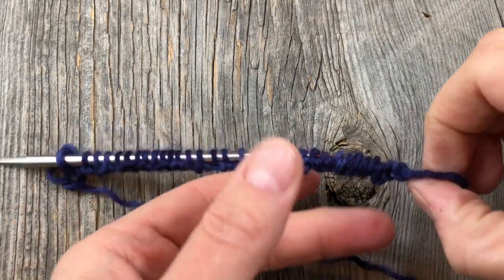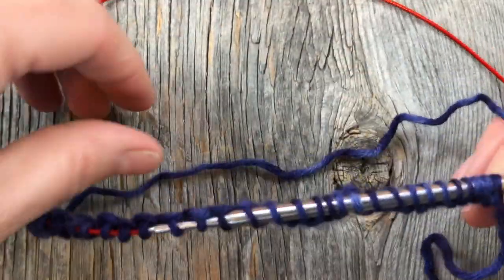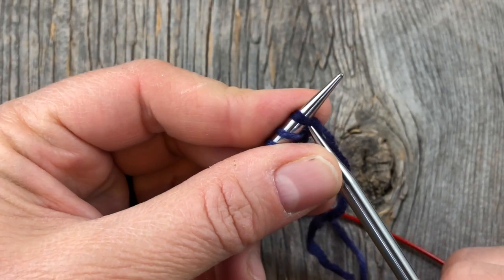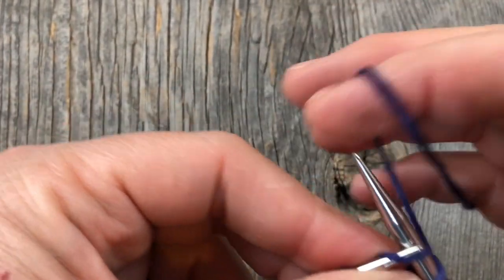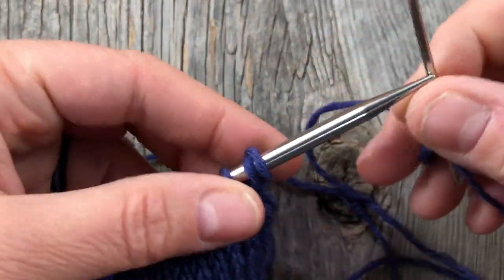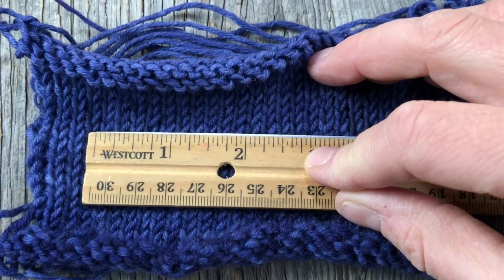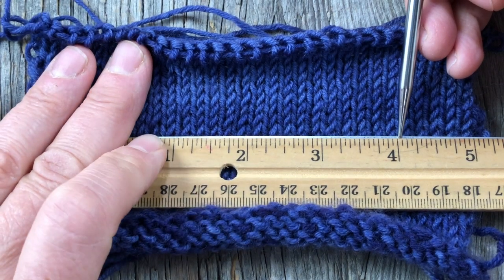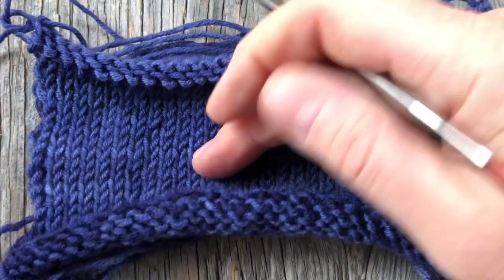Speed Swatch in the Round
Learn to knit a "speed swatch" in the round!  Often knitter have a different gauge when working in the round instead of back and forth.

I'm knitting this swatch in preparation for the Campside Cardi KAL

You can use this discount for ANY of the other Campside patterns also!

I'm using needles from the
ChaioGoo Complete Interchangeable Set:

I'm using Monokrom DK from Urth Yarns.